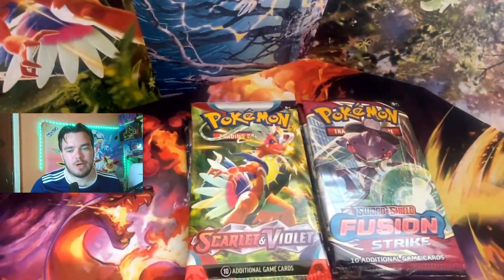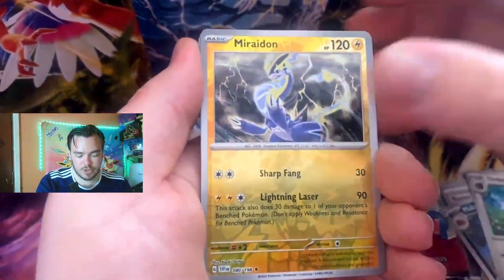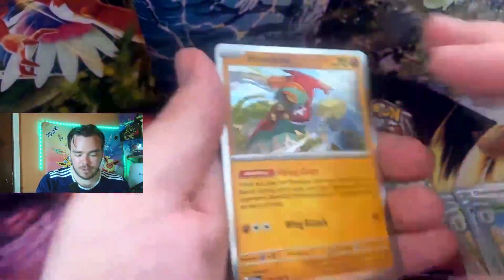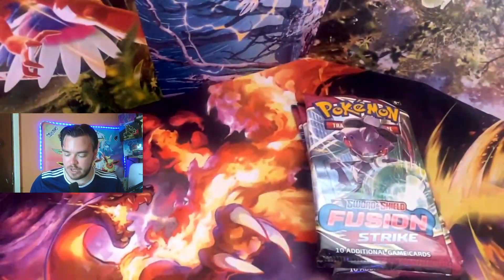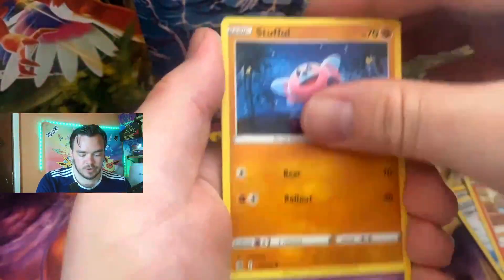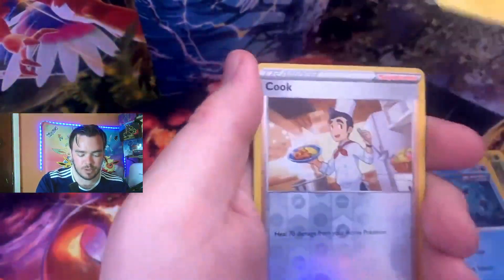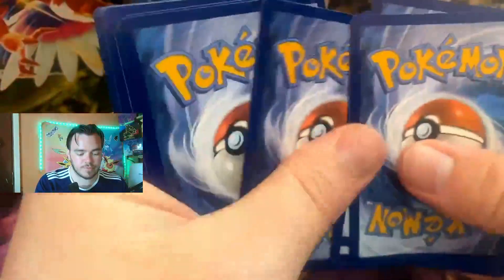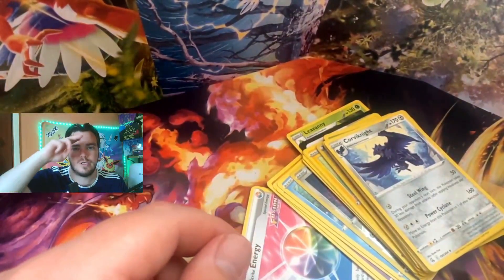$35 Pokemon Pack Battle: Scarlet & Violet VS Fusion Strike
All Prices And Information Given In Any Live Or Long Form Video Are From TCG Player Or PokeData (Links Below)

*Tags Used* (For The Algorithm)